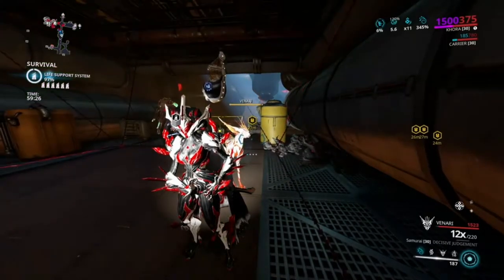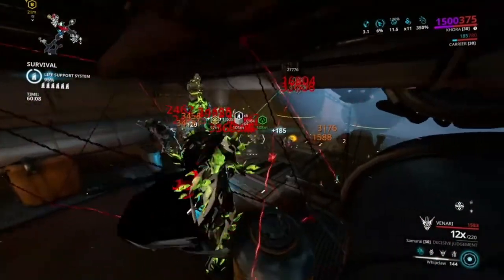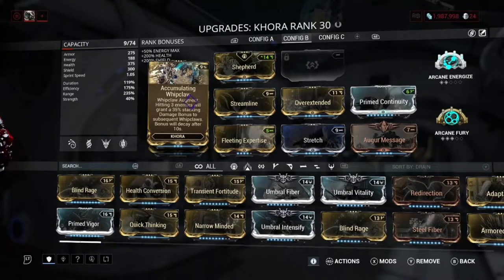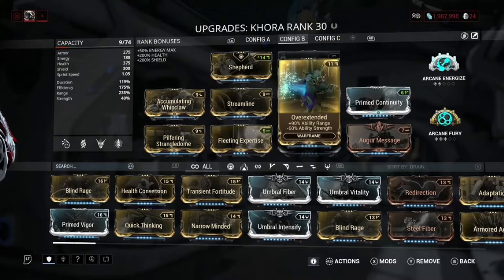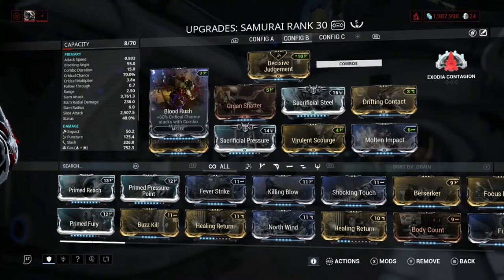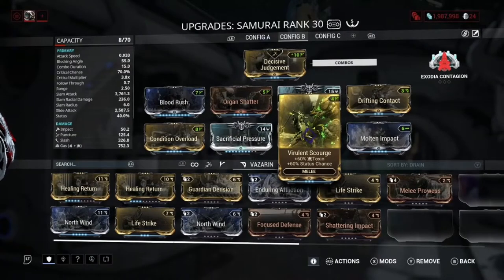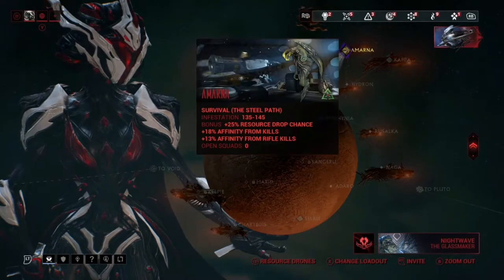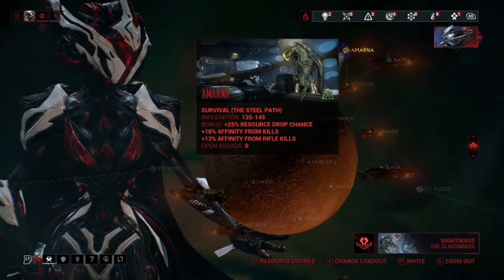warframe best steel essence farm